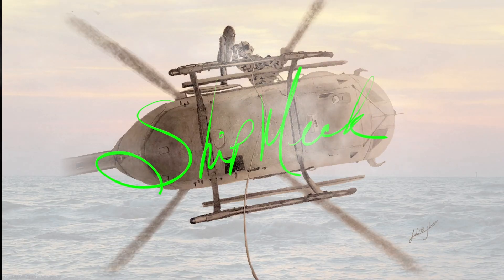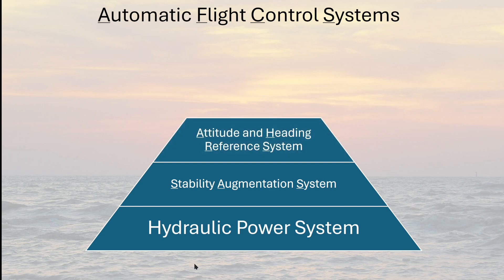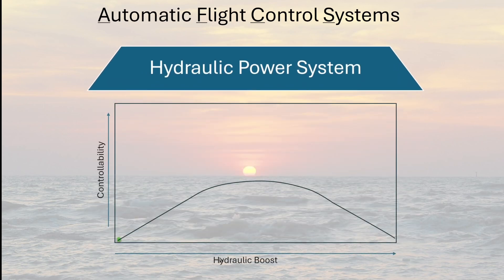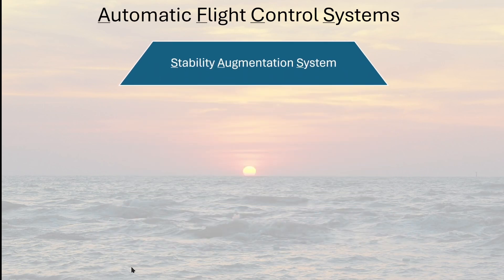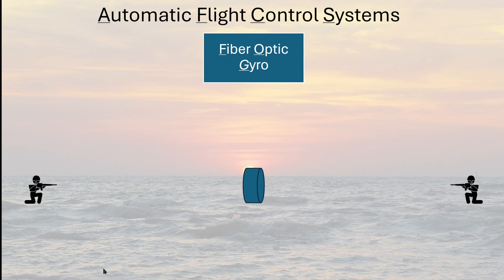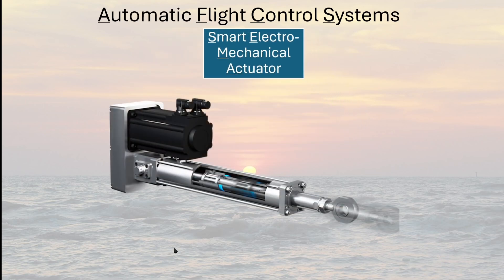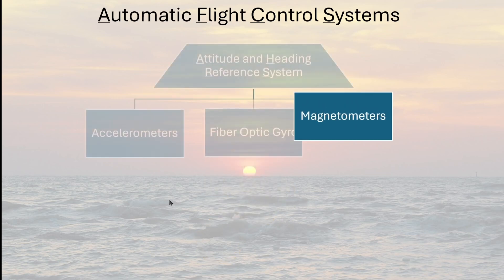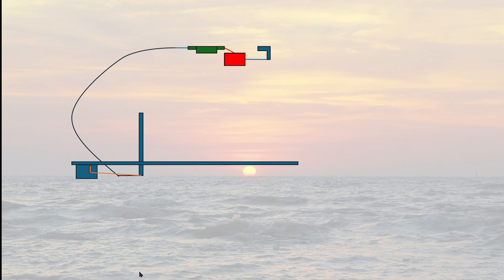H145 Automatic Flight Control Systems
Deep dive into the AFCS systems on modern helicopters.